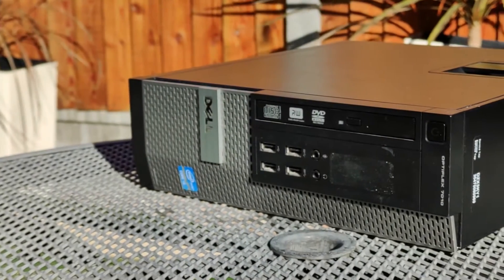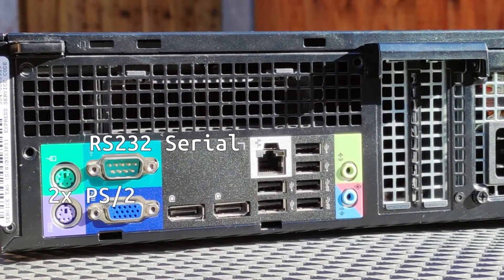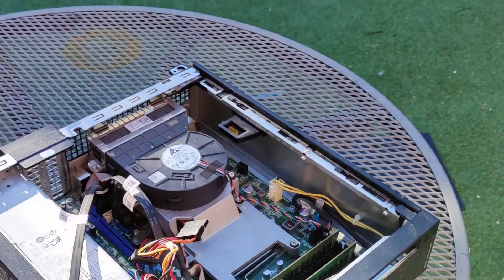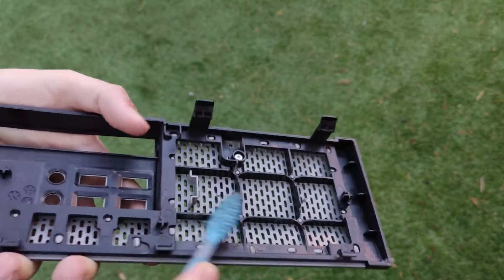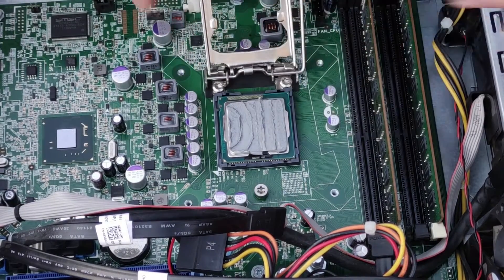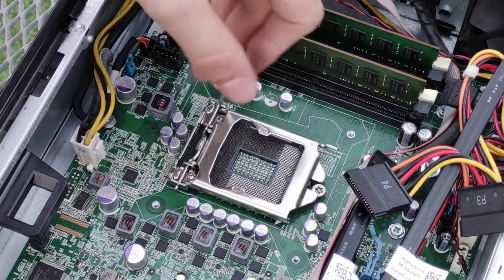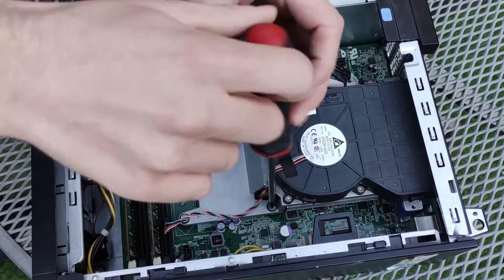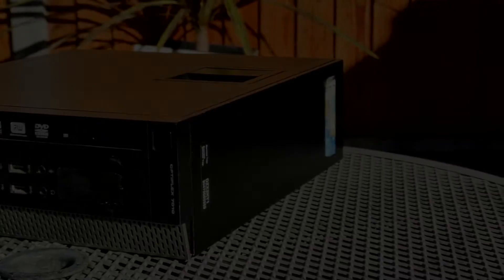How to Fully Upgrade/Refurbish a SFF Dell OptiPlex 7010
In this video I will show you how to refurbish and/or upgrade a small form factor Dell OptiPlex 7010 for personal use or to sell it on.

Timestamps:
0:00 Intro
0:49 I/O on the system
1:22 Opening and Preparation
1:55 How to Disconnect Drives
2:29 How to Change the Hard Drive
2:58 How to Change the Memory (RAM)
3:25 How to Clean Front Panel and Intake Fan
4:10 How to Remove CPU and Cooler
5:21 How to Clean CPU Cooler
5:56 How to Re-install CPU (or install new CPU)
6:27 Preparing for Cooler Re-installation
6:44 How to Re-install CPU Cooler
7:09 How to Re-install Drive Bay and connect Drives
7:47 Replacing Cover
7:59 Conclusion